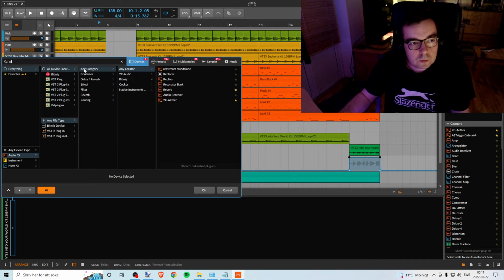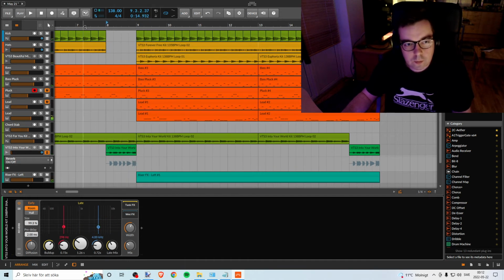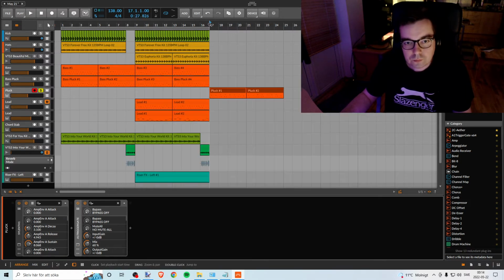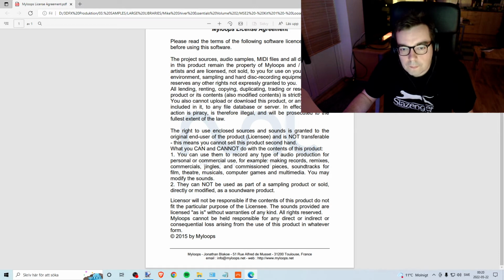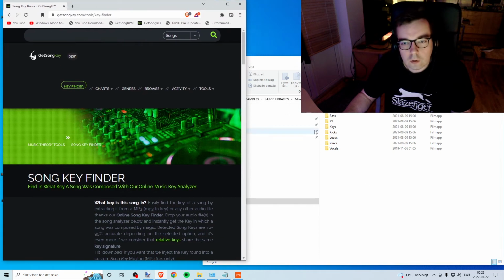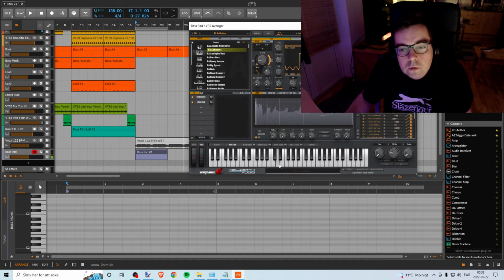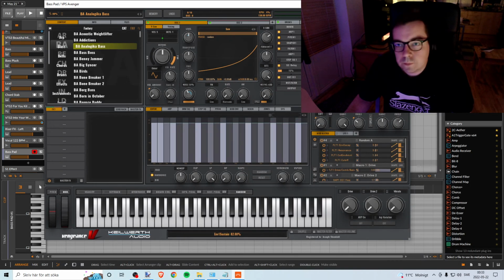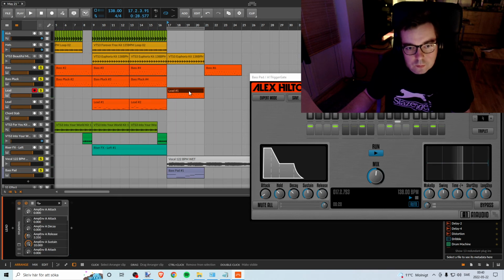Loose - Part 1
3DFX in the mix creating a Vocal Trance Track!